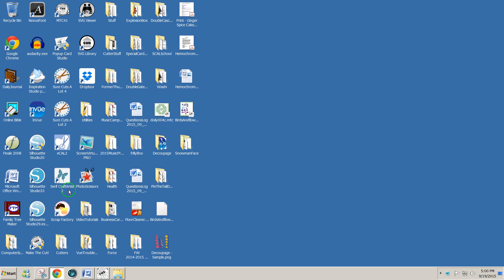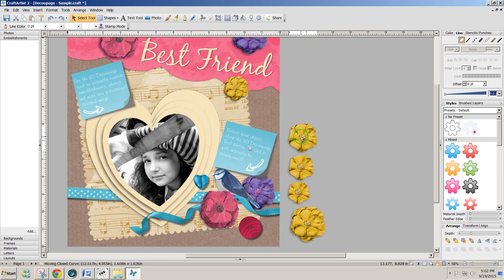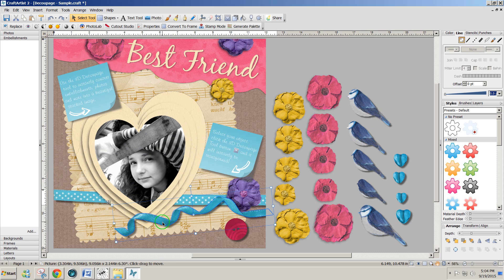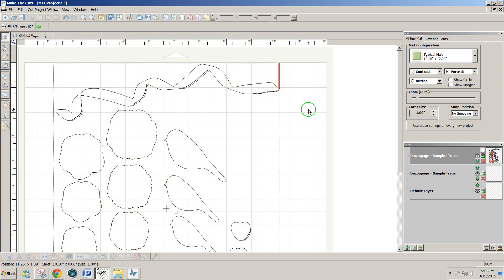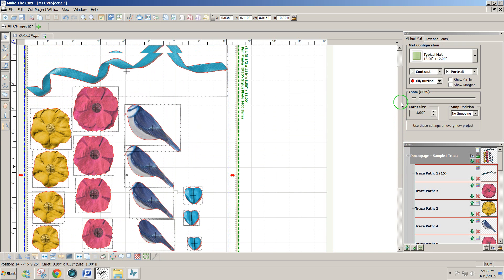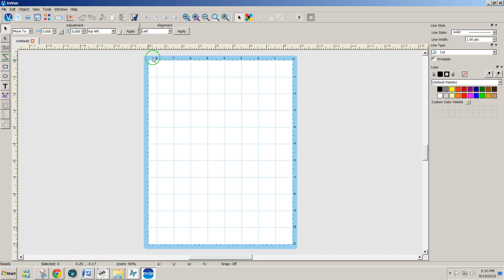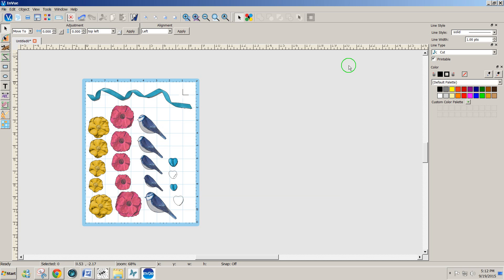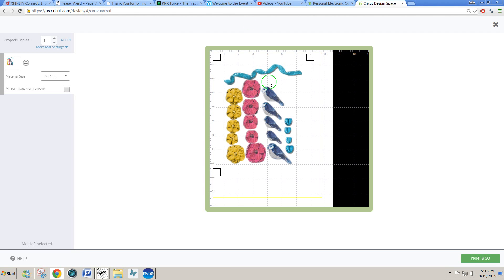Craft Artist Pro2 To MTC, InVue and Cricut Design Space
This brief video tutorial by Julie demonstrates how to get 3D decoupage designs from Craft Artist Pro 2 into Cricut Design Space,  into Make The Cut, and from there into the Pazzles InVue software.